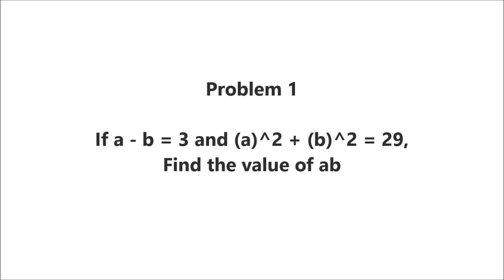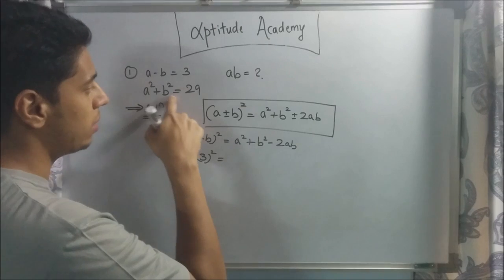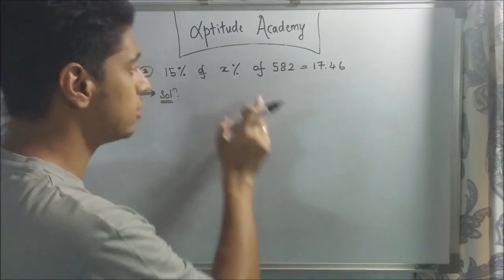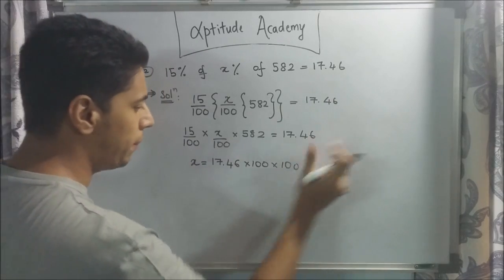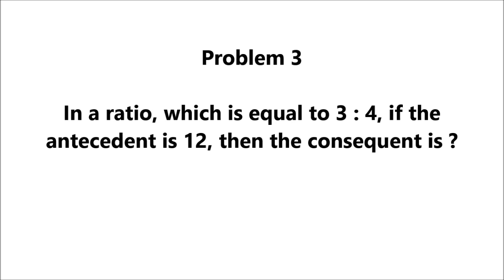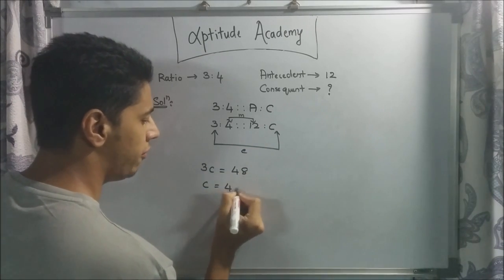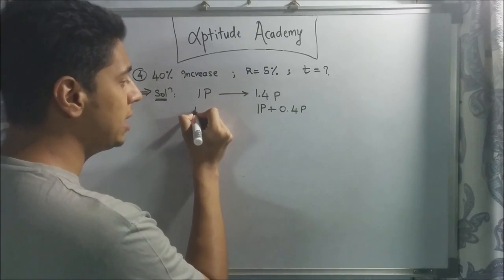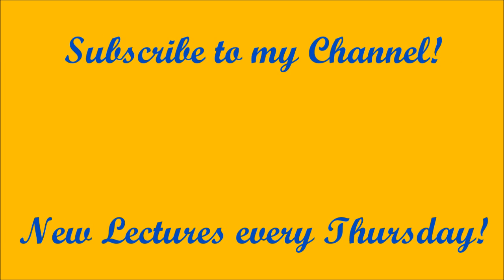Solved Aptitude Problems - Problem Set 4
In this online aptitude lecture, lets solve some mixed aptitude problems which appear in CMAT, GATE,XAT, MAT and CAT exams.